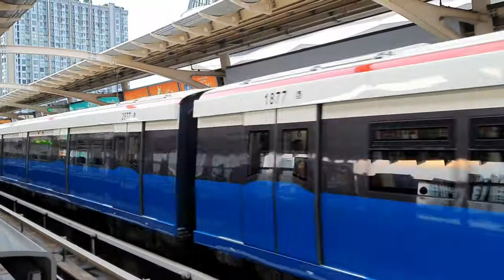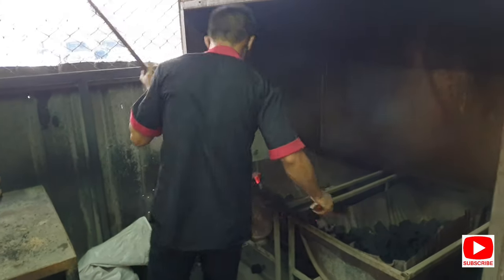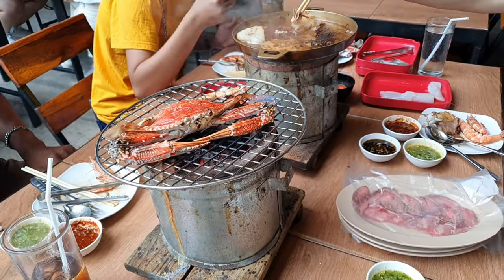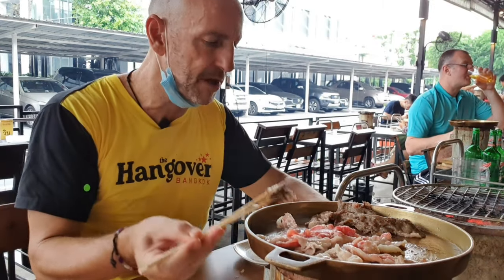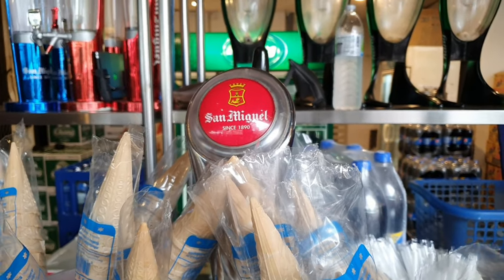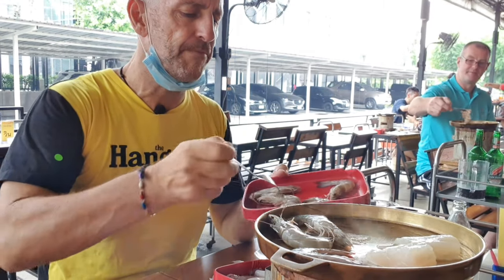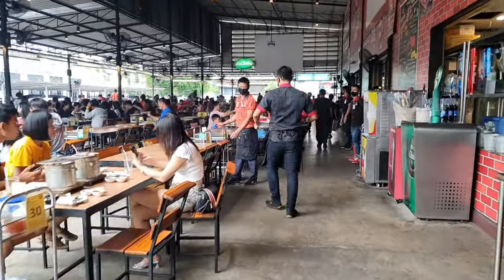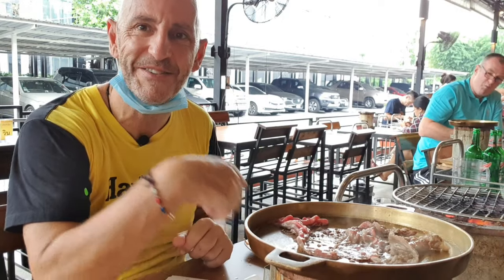Discover Bangkok aboard BTS & MRT, Best Beef On Nut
Discover Bangkok aboard the BTS & MRT, episode 8.

Join me for late lunch at BEST beef Sukhumvit, located at On Nut close to the BTS line.  Discover Bangkok aboard the BTS and MRT.  This great and affordable restaurant is located walking distance from On BTS Nut station.

ALL you can eat beef buffet Bangkok
Cheap food Bangkok
discover Bangkok aboard the MRT & BTS
Authentic Thailand expereince
Good value food in Bangkok
Best Buffet in Bangkok?
Bangkok restaurant review